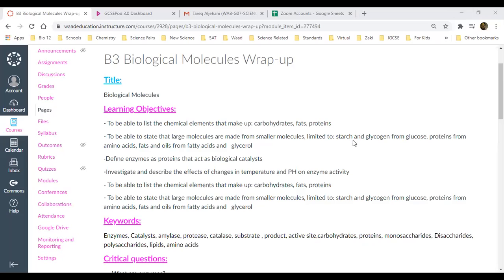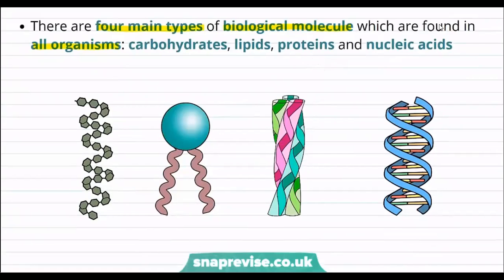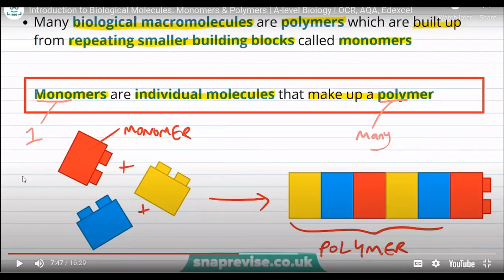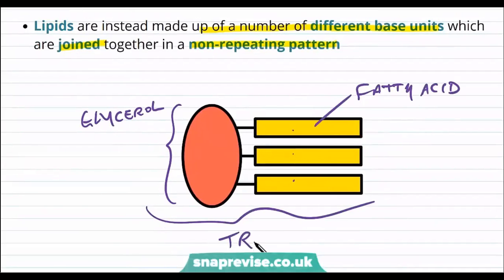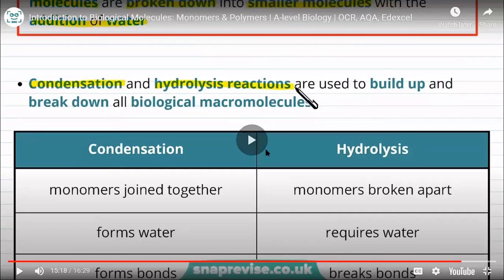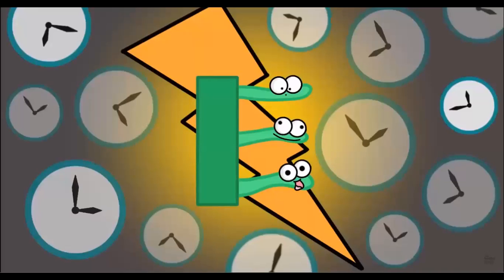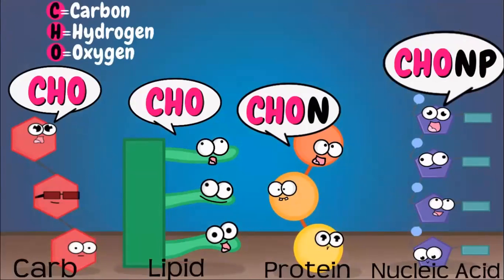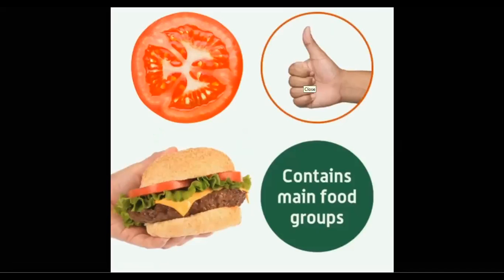5 Oct 2020 8 Green Biological Molecules Wrap Up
5 Oct 2020
Class 8 Green
Biological Molecules Wrap Up